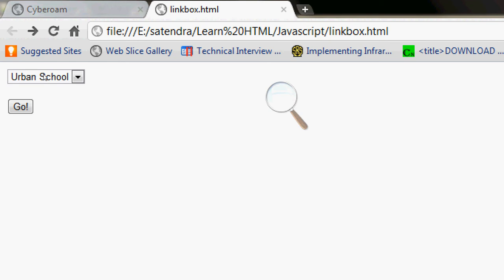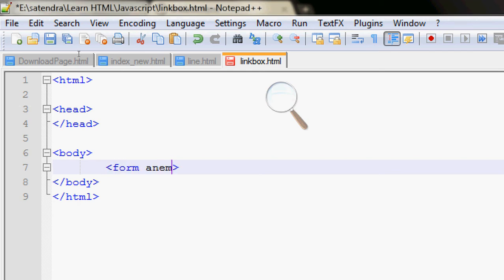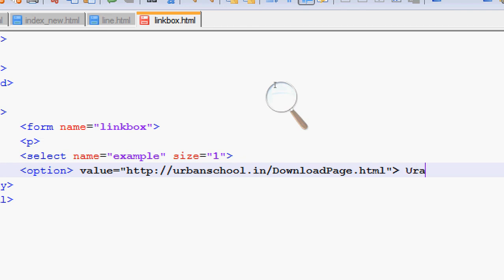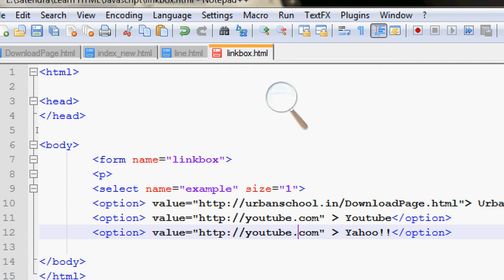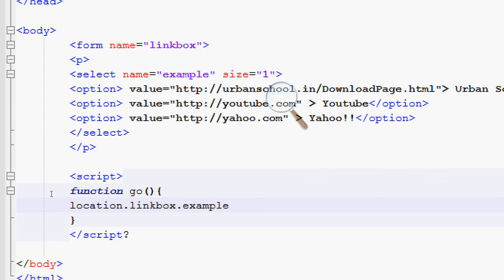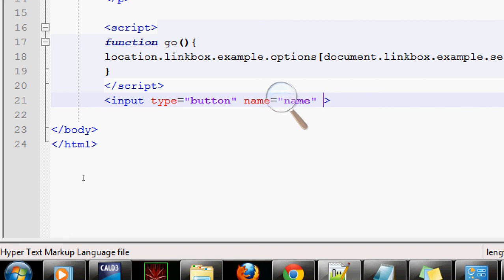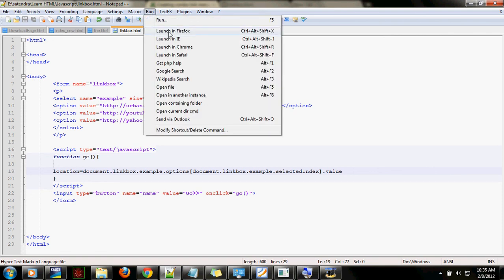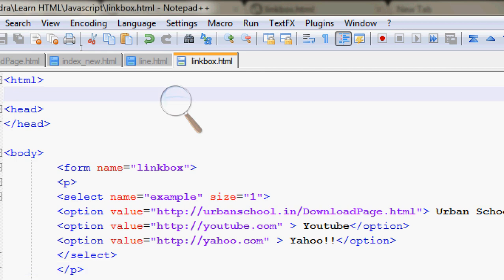JavaScript Tutorial: Part-15(2): How to make Link box / dropdown link box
This tutorial is about "how to make dropdown links / Menu"
PS.In case of showing error...Reload the video with https://